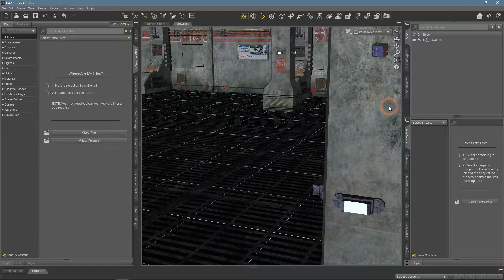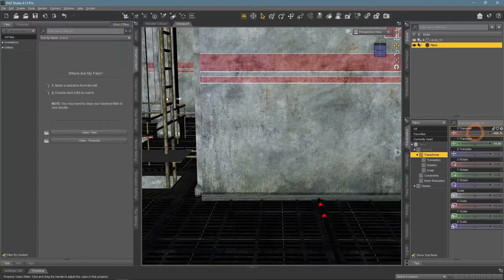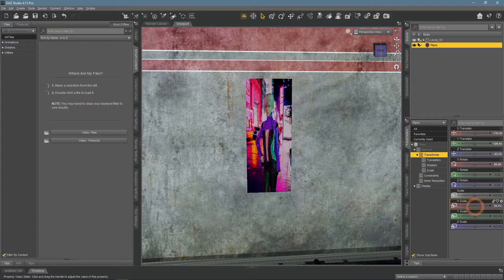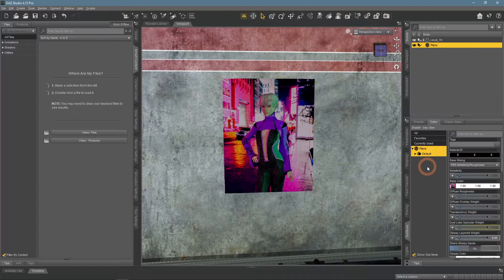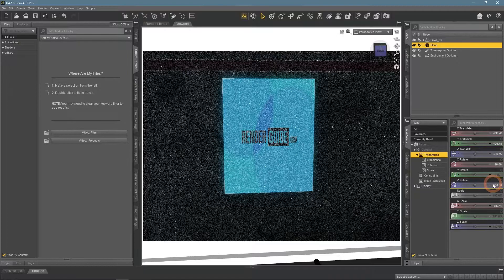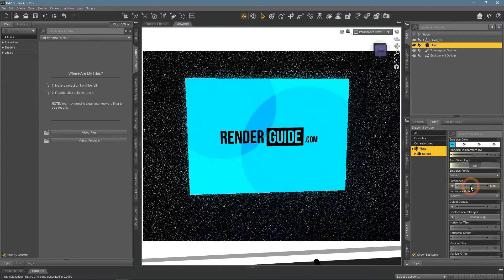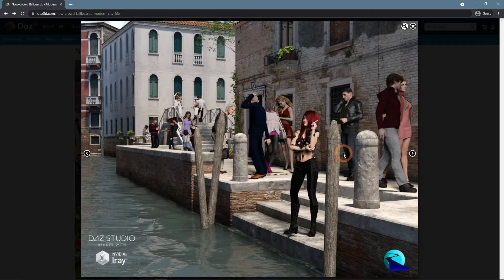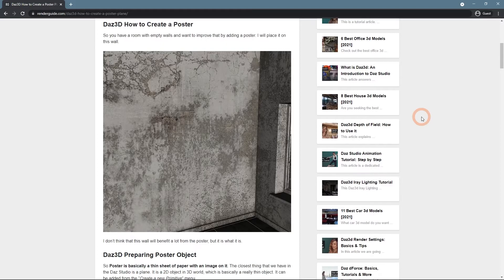How to create a Billboard in DAZ Studio | Daz3D Tips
This video explains how to create a billboard in DAZ Studio.

#00:00 - Intro
#00:51 - Creating a Poster
#03:45 - Creating a Billboard
#06:42 - Billboards and Posters Products
#08:07 - Outro